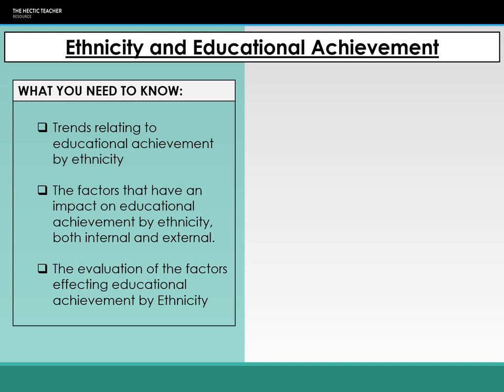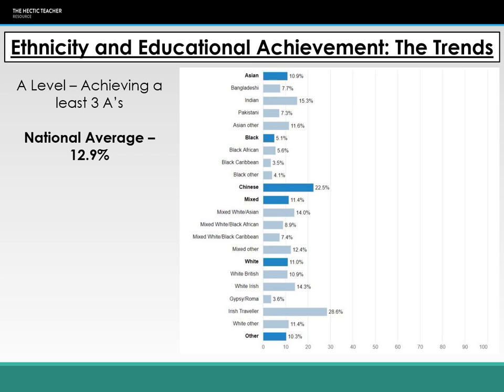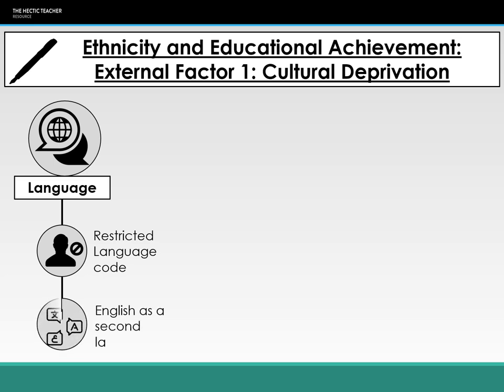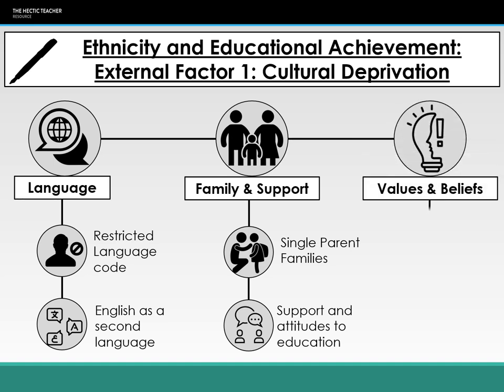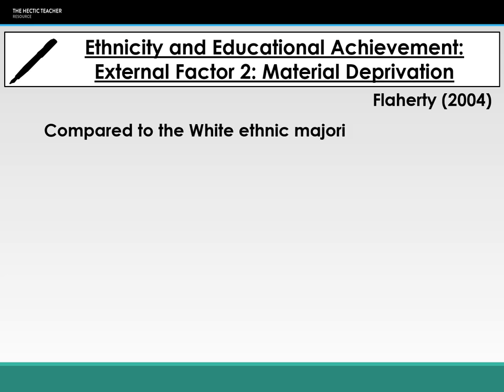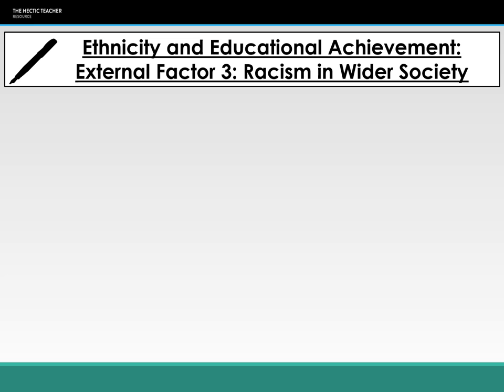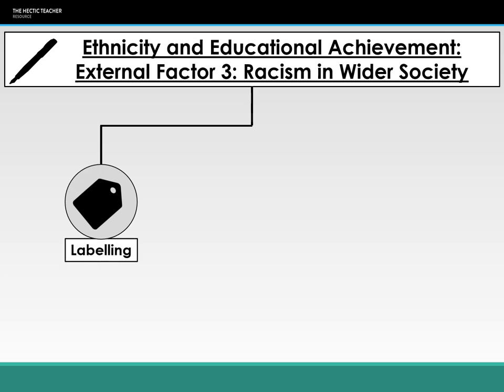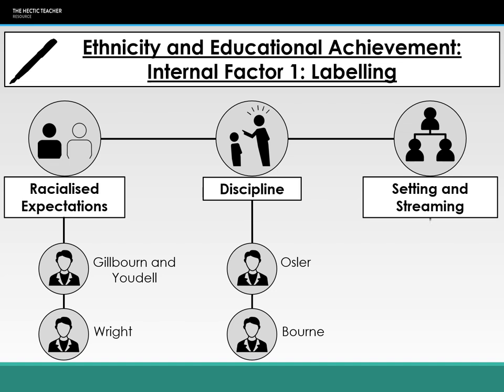9 Ethnicity and Educational Achievement lecture video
This video examines the factors affecting educational achievement by ethnicity at GCSE and A-Level.